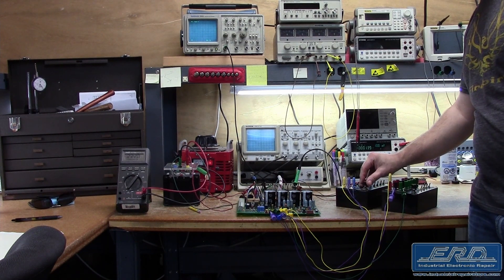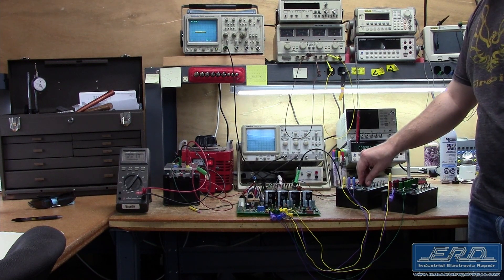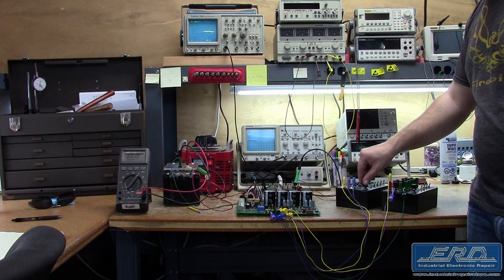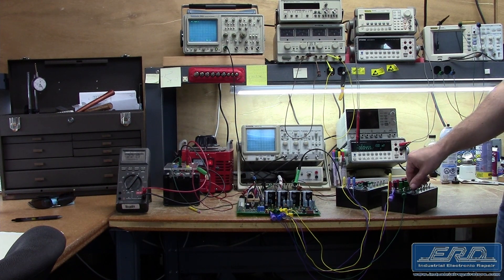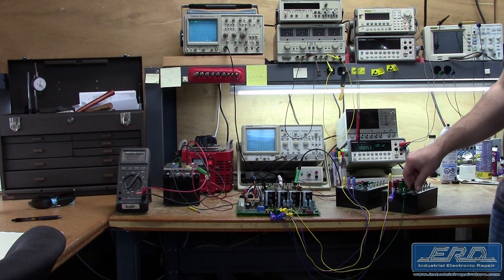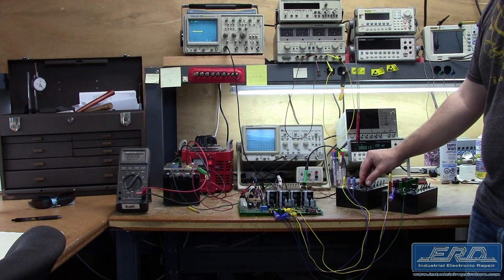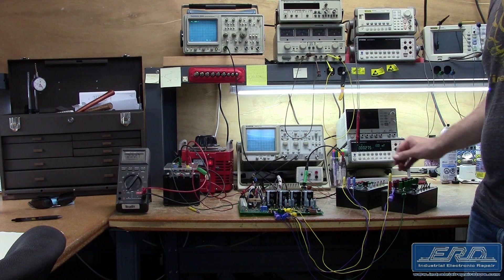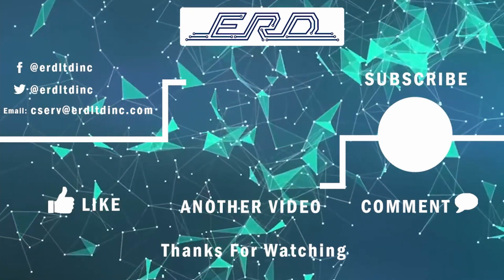Allen Machinery CEA41041 Repaired with 3 Year Warranty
The CEA41041 by Allen Machinery is a power supply unit out of an FMC asys02659 which is a magnetic controller. This unit came from a food processing company and was in bad condition. We did a full rebuild and after we setup the entire board, minus the main outputs which were still installed at the customers equipment we documented the repair.

It is for this reason the video shows the test actually looking at the pre drive outputs since we did not have the entire output. As the controller is commanded one way or another the drive signals are then probed with the scope to check for proper operation.

At ERD we routinely only receive one part of a system and as such we have become very good at testing around that fact.